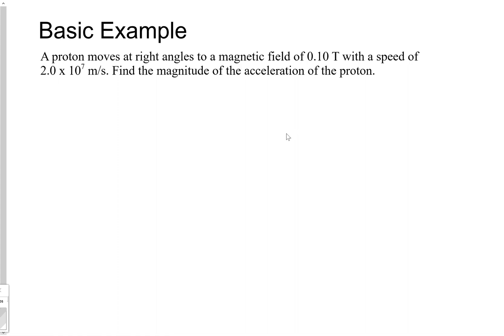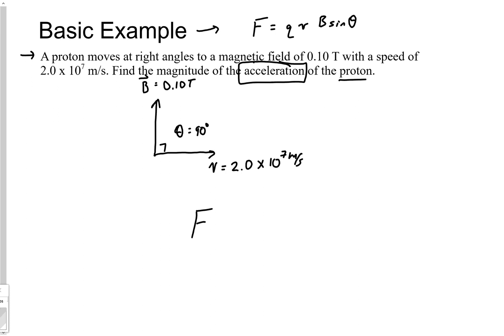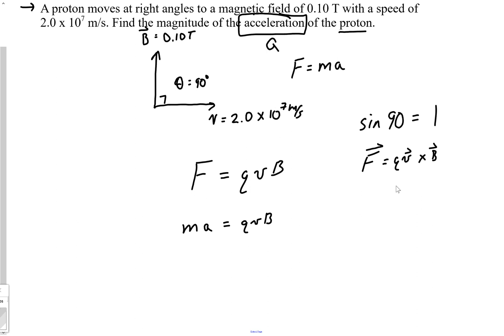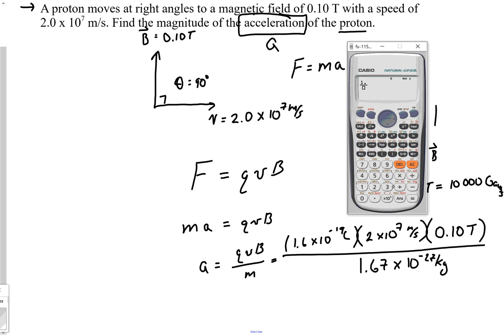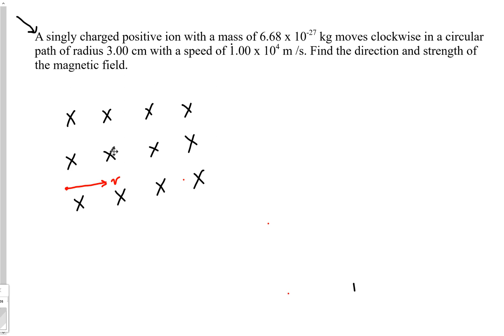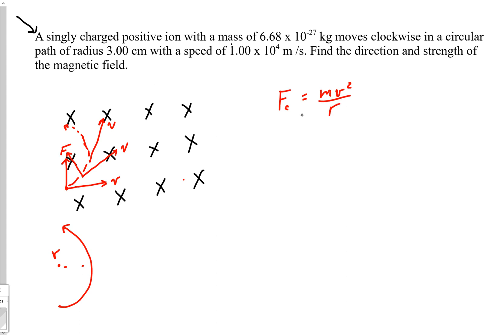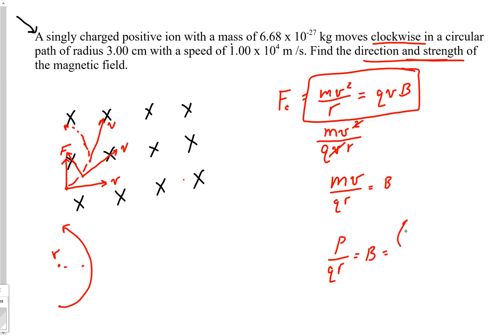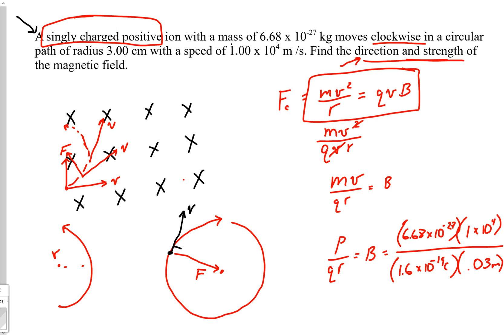F = qvB and the Right Hand Rule Example Problems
In this video we do a couple of common calculations involving F = qvB